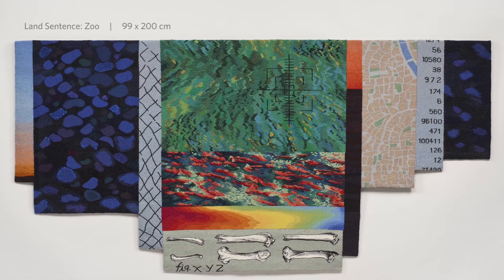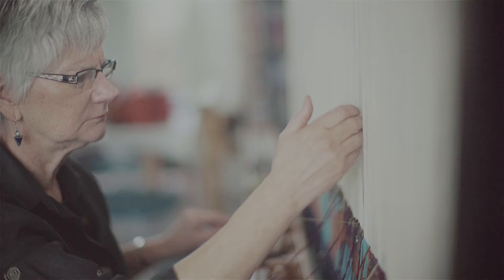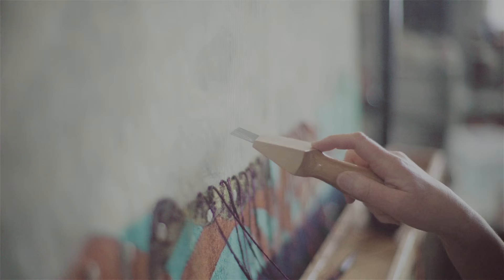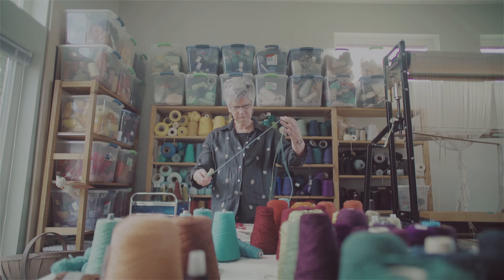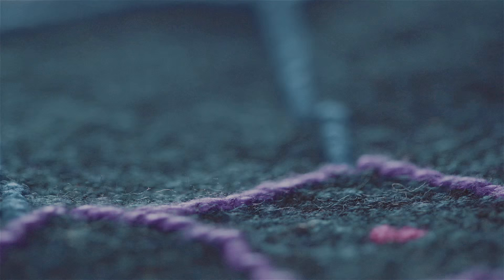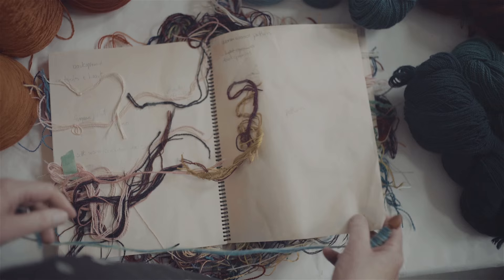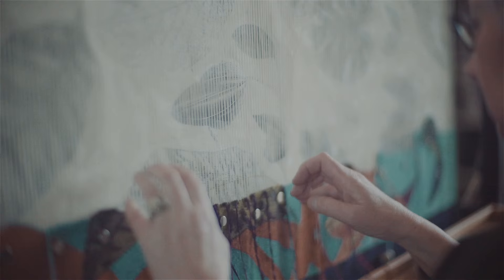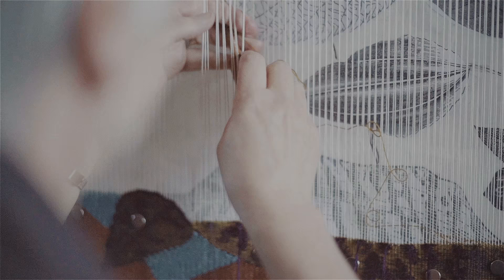Jane Kidd, textile artist and 2016 Canada Council laureate - a film by Black Rhino Creative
Jane Kidd is a 2016 winner of the Governor General's Awards in Visual and Media Arts.

Directed by Black Rhino Creative: Ryan Mah and Danny Berish
Co-production of the Canada Council for the Arts and Black Rhino Creative
Presentation of the Canada Council for the Arts and the Independent Media Arts Alliance

The Canada Council for the Arts is a federal, arm's-length Crown corporation created by an Act of Parliament in 1957 "to foster and promote the study and enjoyment of, and the production of works in, the arts."

Transcript:

I spend a lot of time putting quite a lot of detail so that there’s a lot to look at in the works from a close range as well as a more graphic image which you might see from a little bit of distance. I really value that kind of allowing the viewer to move in and out of the work at different ranges. I think that also draws them into the process because as you come close to a work, you see the subtleties. And in recognizing these subtleties I think you get a sense of the maker’s hand.

When you’re handling materials, when you’re physically manipulating something, there’s nothing between me and what I’m doing. There’s not a paintbrush, there’s not a press. You’re very intimately involved with what you’re doing.

I use symbols all the time. Anything I work with usually has many references. Some might be fairly obvious and others are much more cryptic.

I was really interested in places where people still do things by hand and they had a kind of aesthetic that I was much more interested in. Even now, though I might be dealing with different subject matter in my work, I’m constantly looking back at the history of textiles for links that will connect my work to that history.

I think hand processes will continue and it may be because we’re moving into a digital age where we’re so removed from everything we work with. We really have no idea how it’s made or how it functions. Most people don’t know how their computer functions. They don’t know how most of the things they live with actually work. Whereas with a handmade object there’s a very direct human connection to that object – and it’s knowable, it’s understandable.